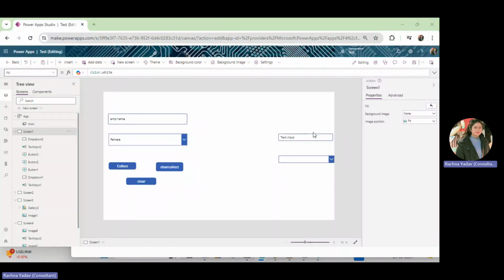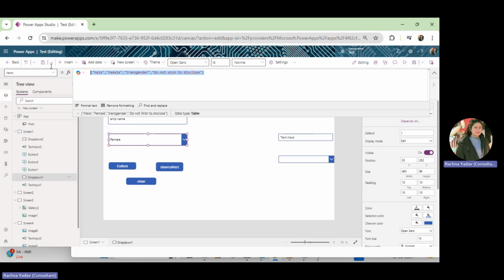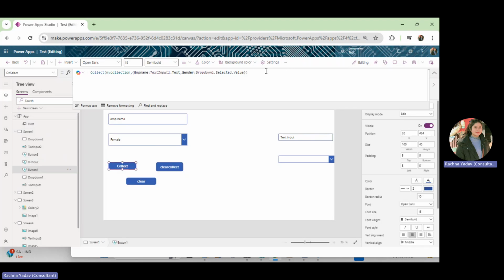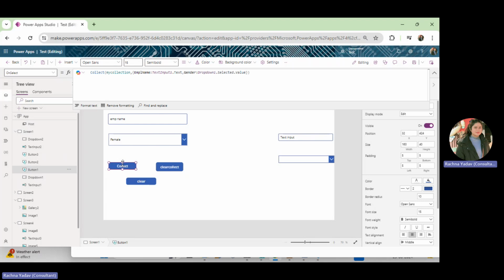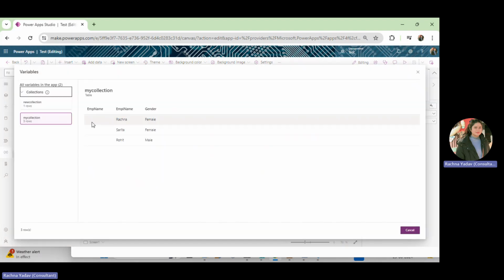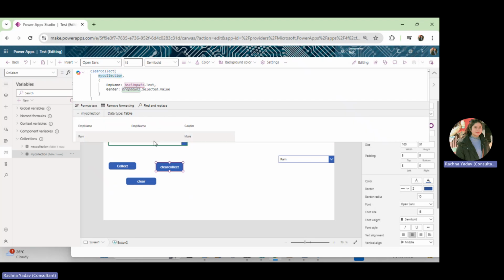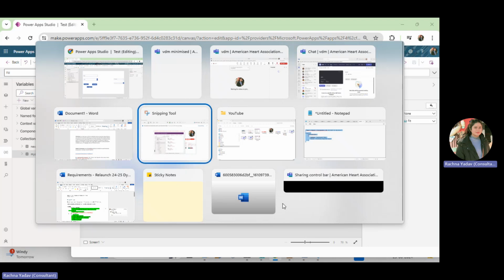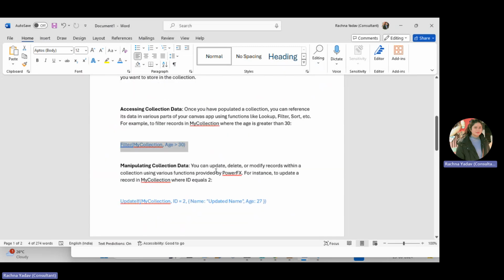All About Collection in Canvas App||Create-Insert-Delete-Filter-Update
Collection: In a canvas app, a collection typically refers to a temporary dataset that you can create and manipulate. It allows you to store and work with data in memory without necessarily saving it to a permanent data source (like a database). Collections are often used for scenarios where you need to perform operations on data before saving it or displaying it in the app. For example, you might create a collection to store results from a database query, or to aggregate data from different sources.

ClearCollect(CollectionName, DataSource)
Manipulating Collection Data: You can update, delete, or modify records within a collection using various functions provided by PowerFX. For instance, to update a record in MyCollection where ID equals 2:

UpdateIf(MyCollection, ID = 2, { Name: "Updated Name", Age: 27 })